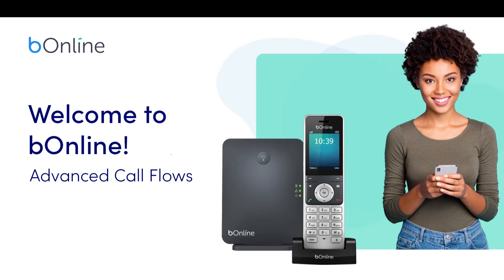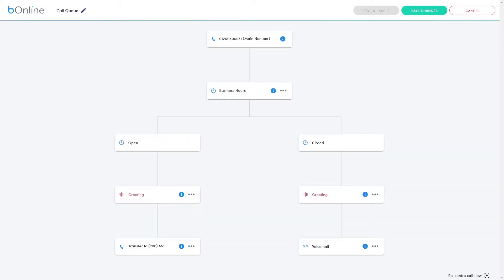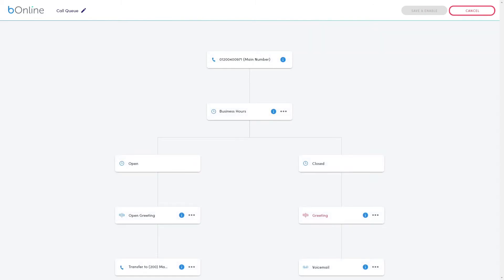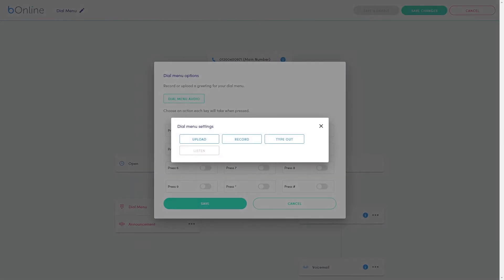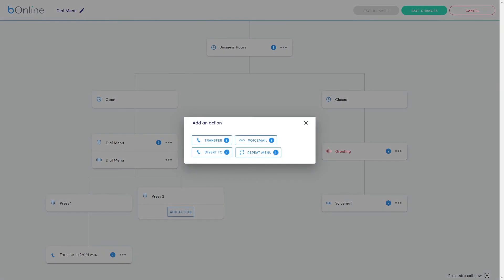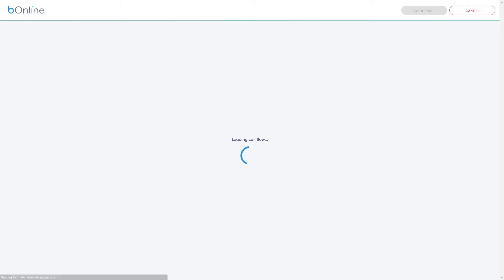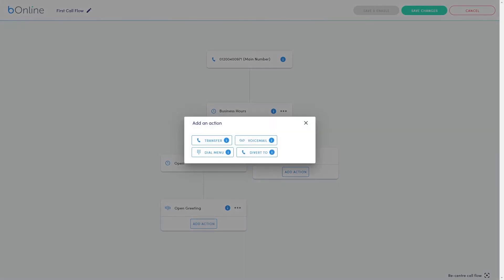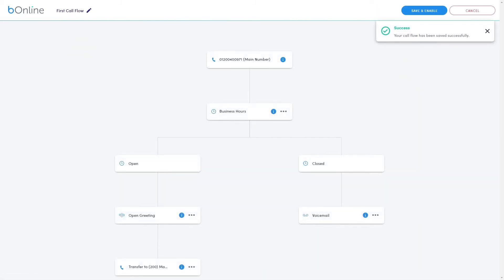Advanced Call Flows- bOnline phone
Create stellar call flows with bOnline phone - it's as simple as a greeting message and out-of-hours settings.
If you need help, book an onboarding with the team!